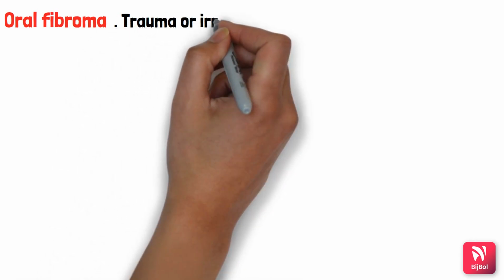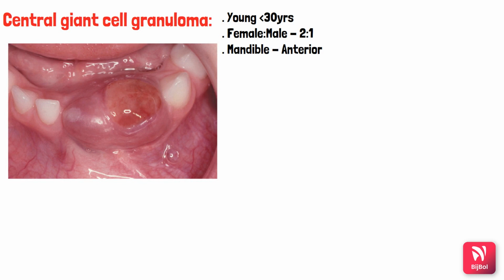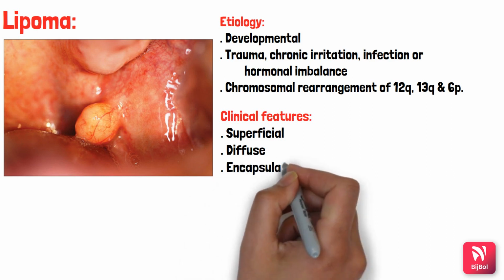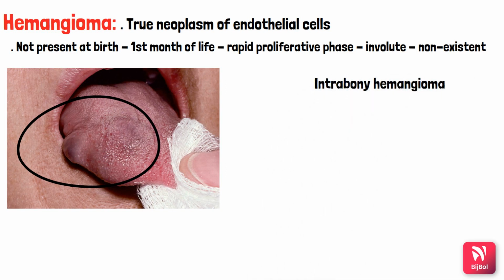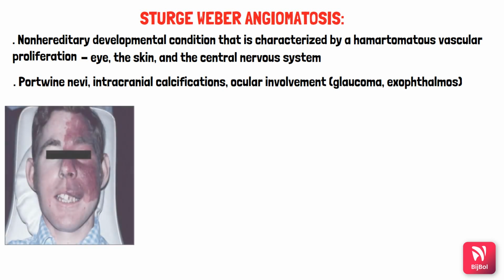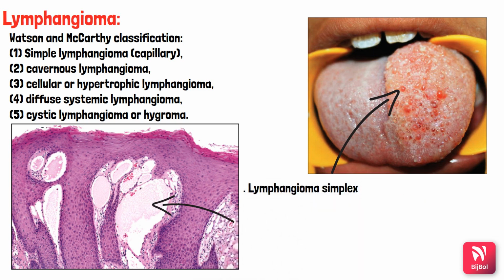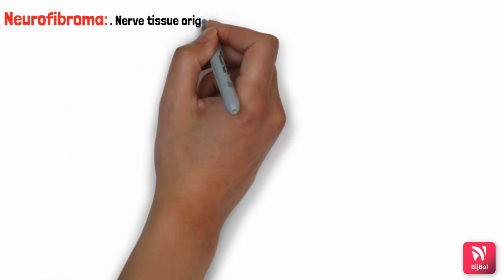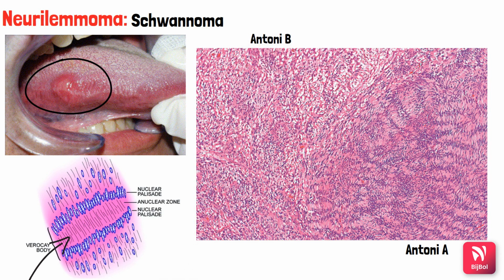BENIGN CONNECTIVE TISSUE TUMORS OF ORAL CAVITY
In this video we would like to educate our viewers about the very important concept in Oral Pathology - the concepts of CONNECTIVE TISSUE TUMORS OF ORAL CAVITY. This video forms the basis of learning origins, development and clinical sequelae of CONNECTIVE TISSUE tumors occurring in dental hard & soft tissues. This video shall be a helpful one to enlighten dental students, graduates and practitioners all alike.